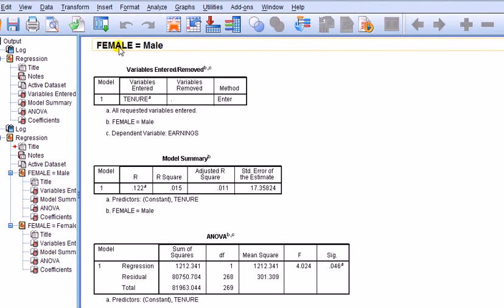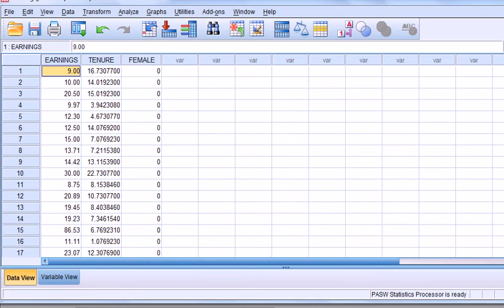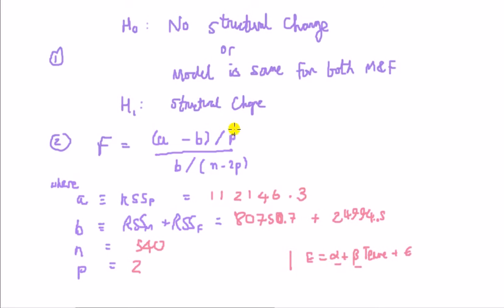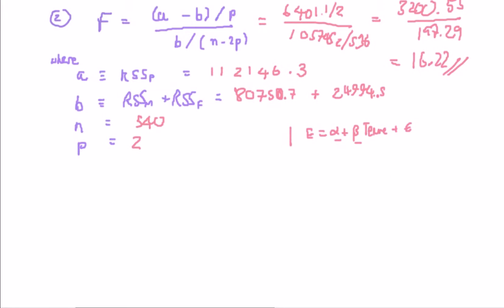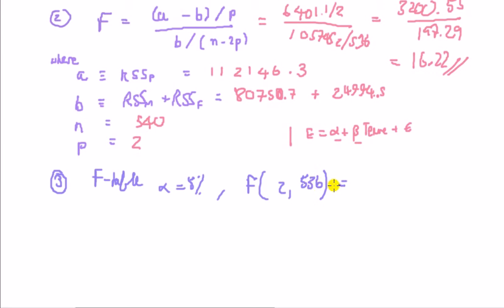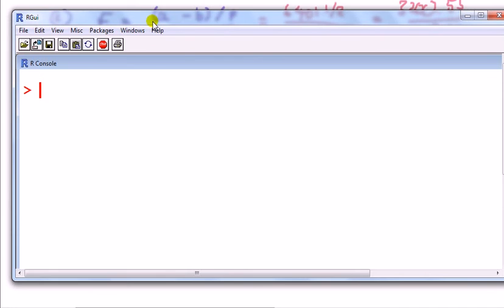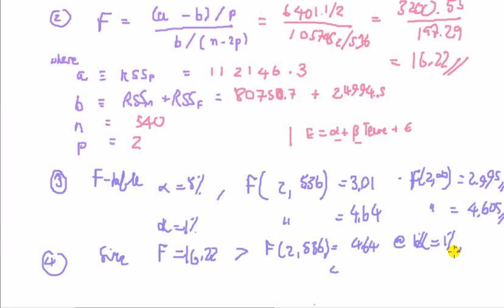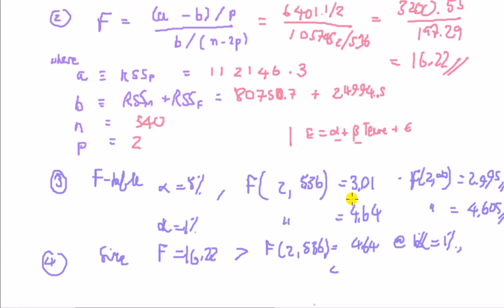SPSS for newbies: Chow test for structural change part 2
Subject: Econometrics
Level: Newbie
Topic: Chow test for structural change.

What is the Chow test?
Is the Chow test the right thing to do?
What is meant by "structural change"?
How do I run the Chow test in SPSS?
Computation of the Chow test by hand
Chow test v dummy variable approach briefly discussed